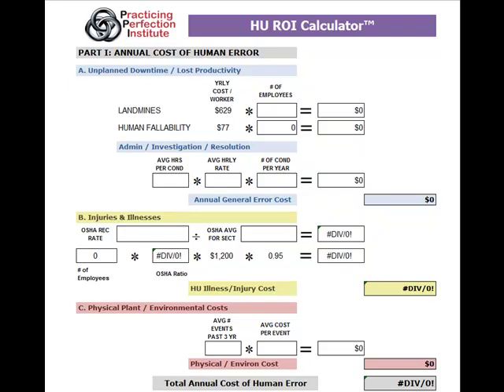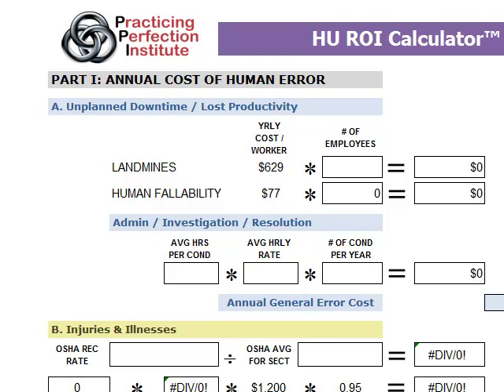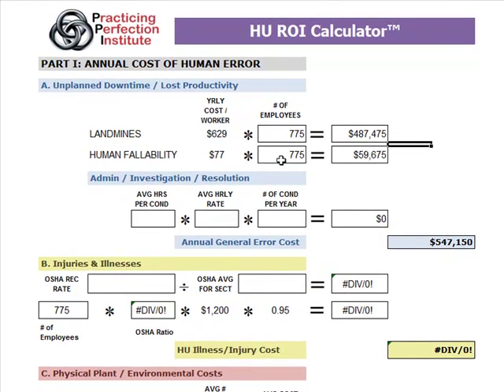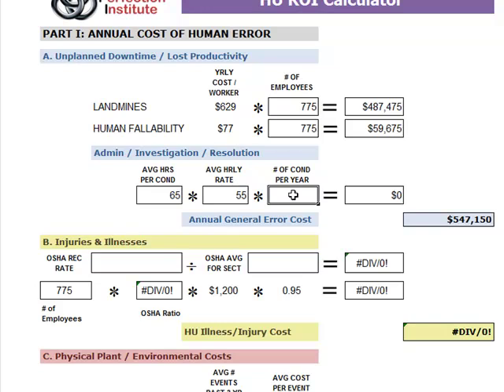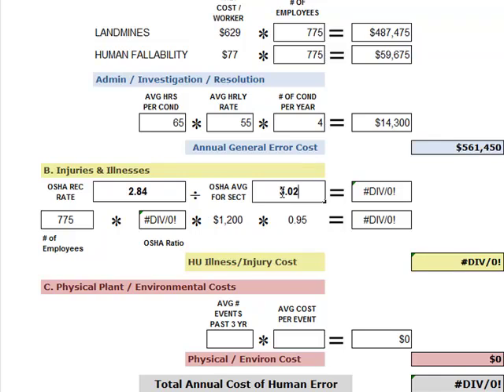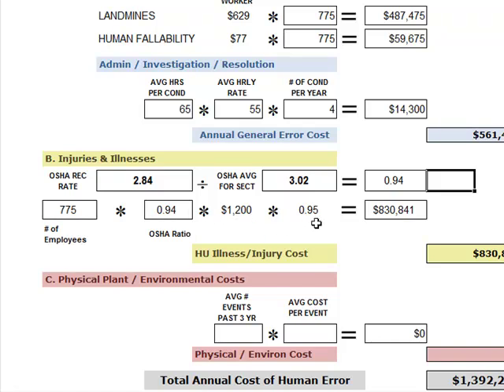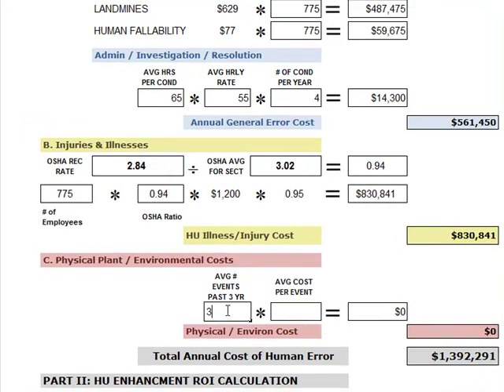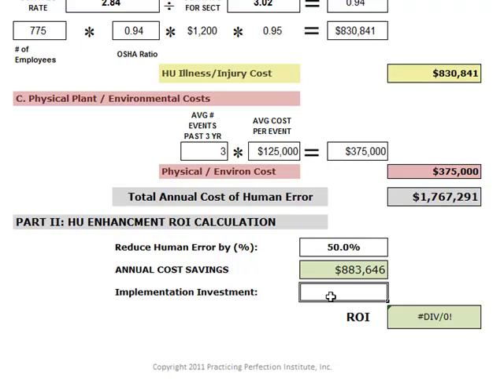HU ROI Calculator Demo - Tim Autrey demonstrates how to use ROI Calculator.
Tim Autrey demonstrates how to use the beta version of the HU ROI Calculator. for more information on how you can get an ROI calculator for free.